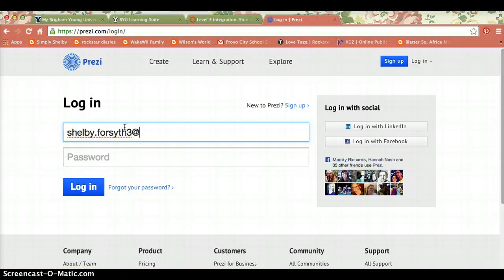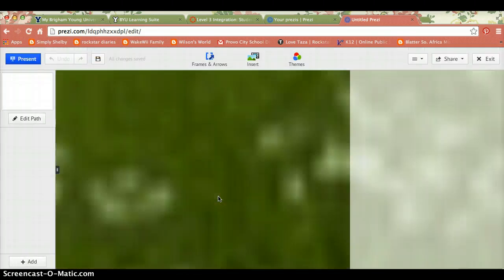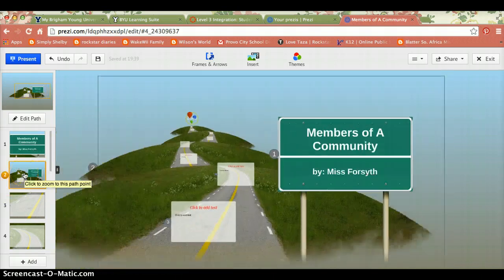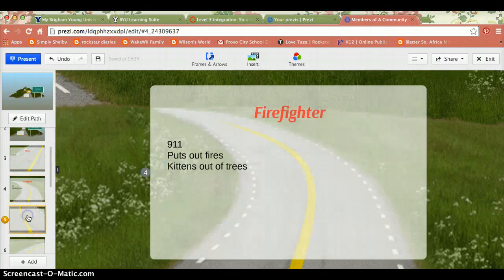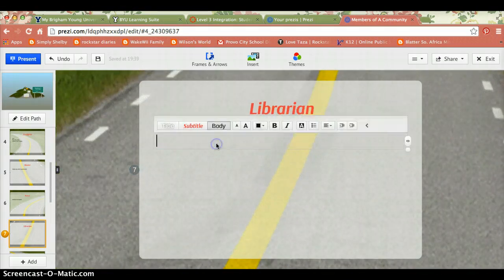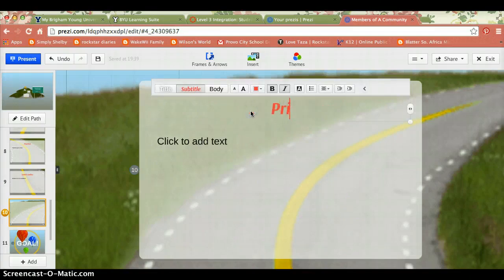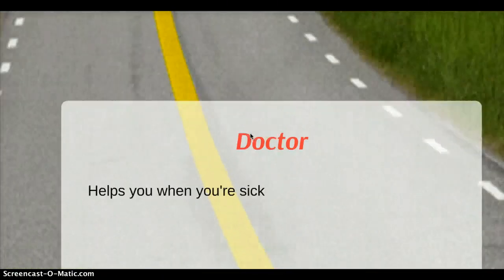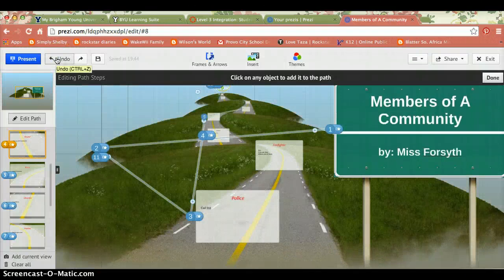Prezi Walk Through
A brief overview of Prezi Presentations